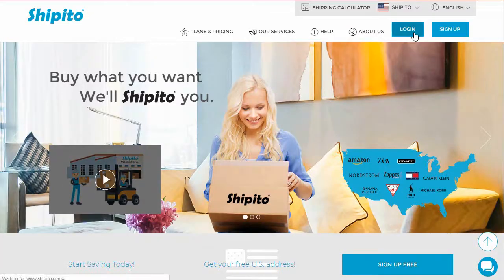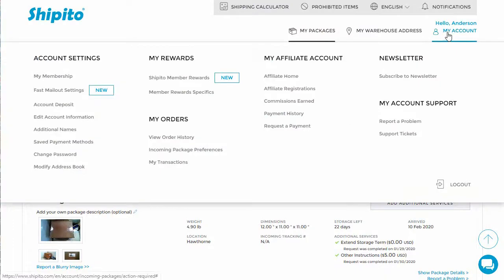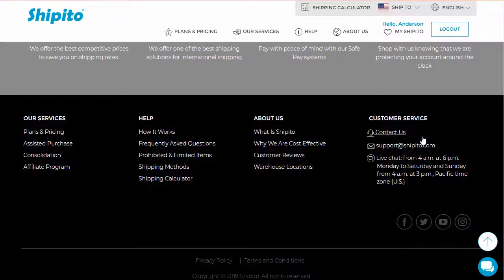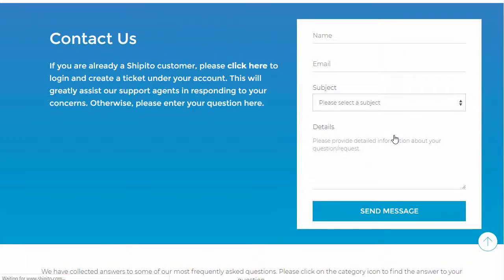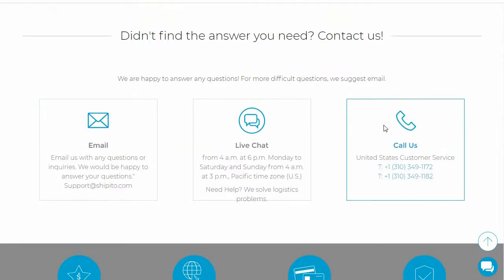How to Call Shipito Support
Phone support is available to all Gold, Platinum, and Diamond Rewards members. All Shipito customers are entitled to free email and chat support.